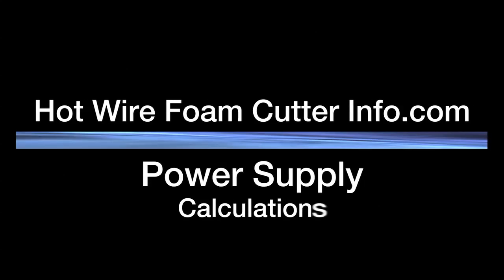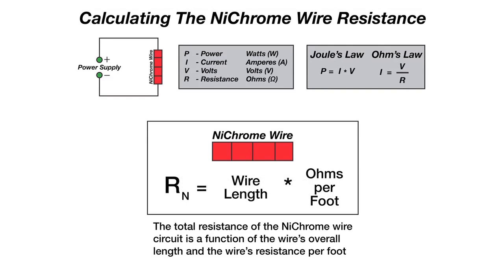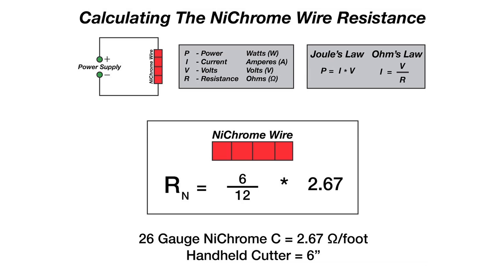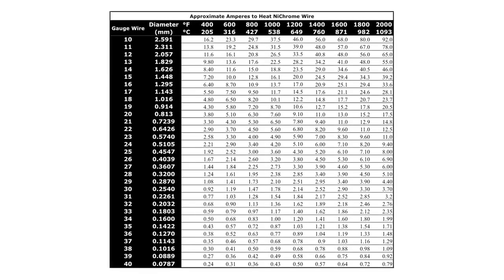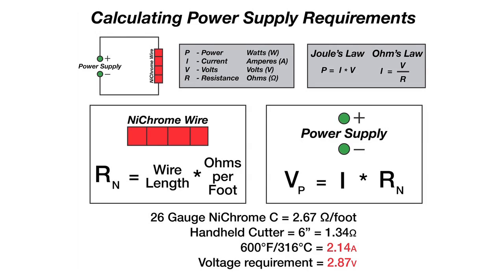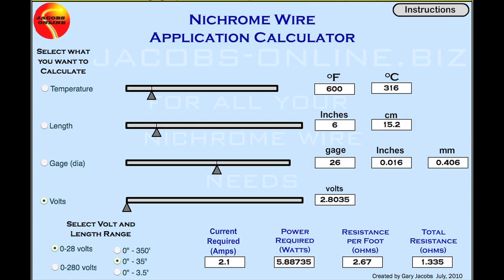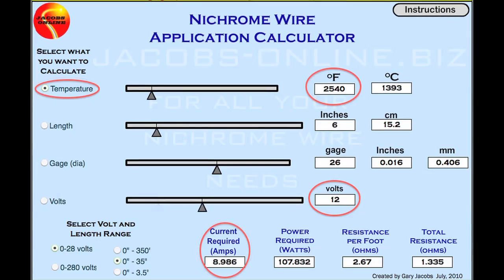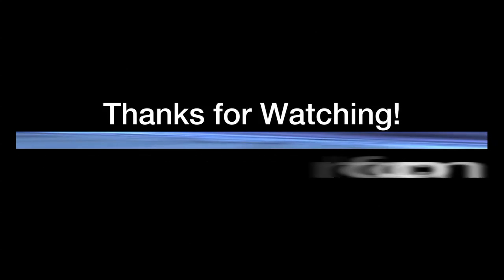Power Supply Calculations - HWFCI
This video contains a walk through for calculating power supply requirements.